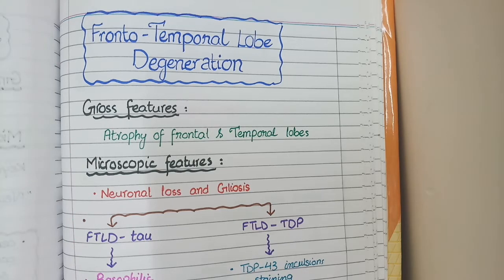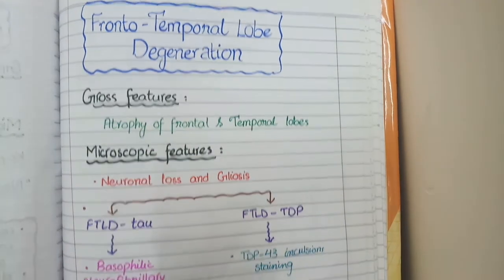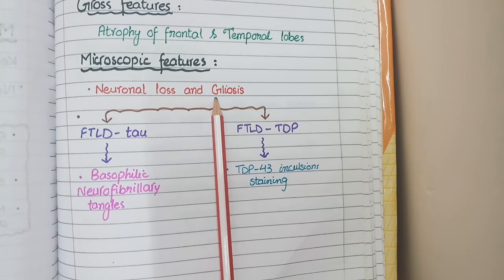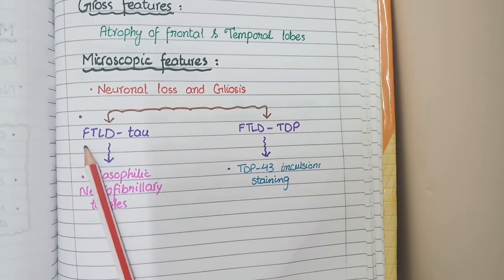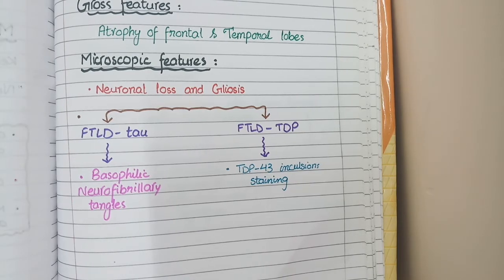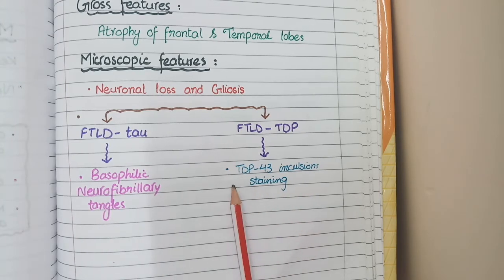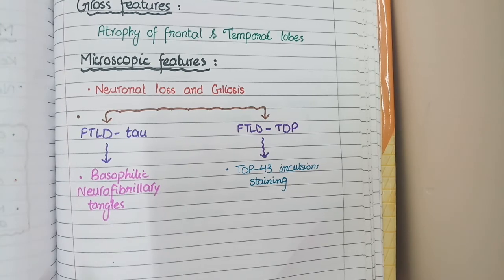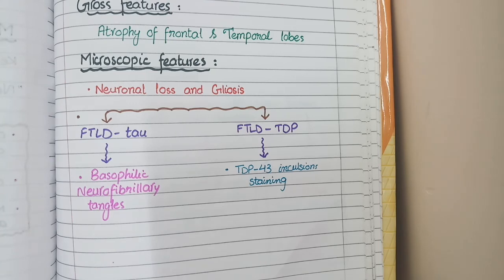Fronto Temporal Lobe Degeneration - Morphology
A brief Pathology of Frontotemporal lobe degeneration